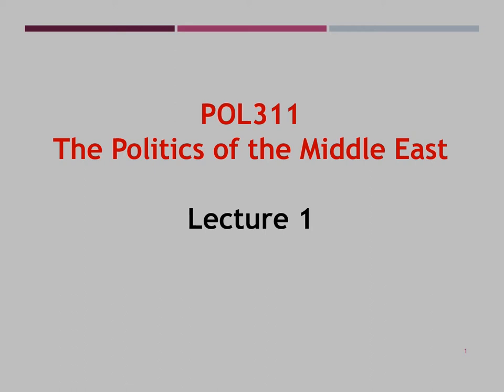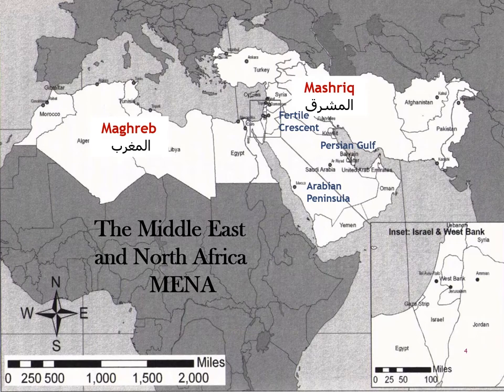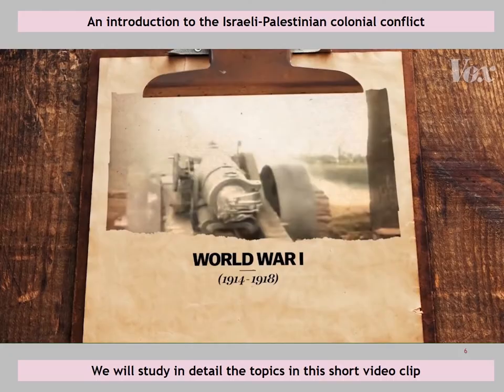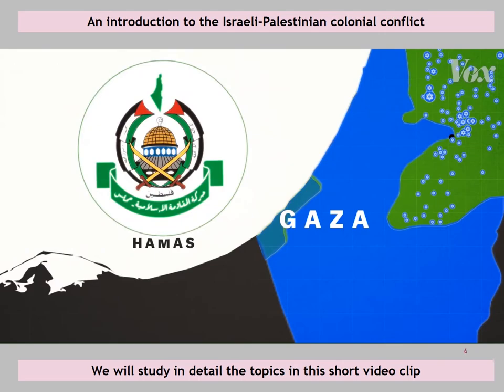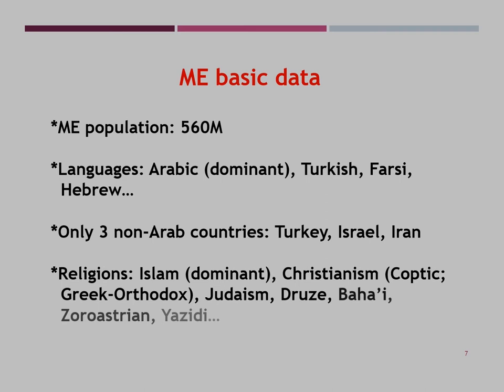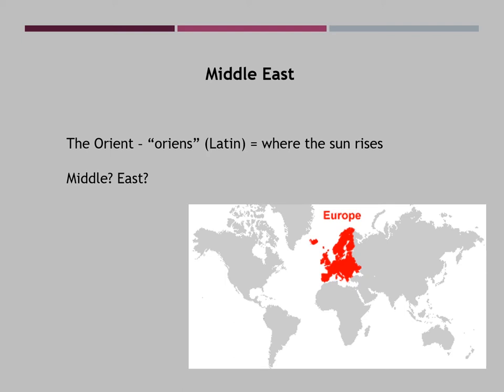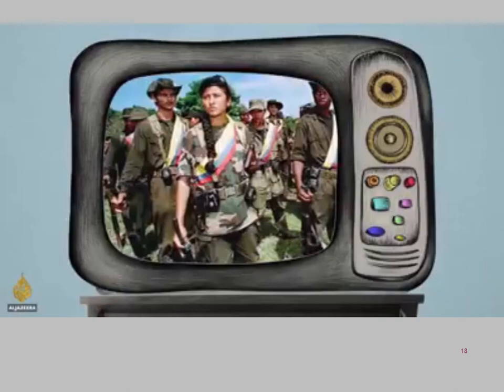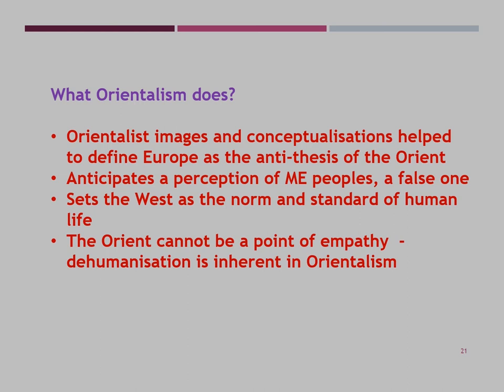POL311 Lecture 1 2021